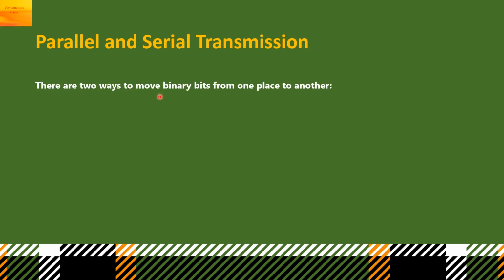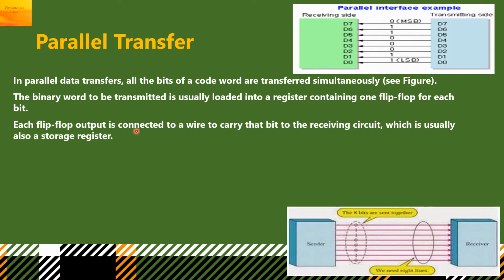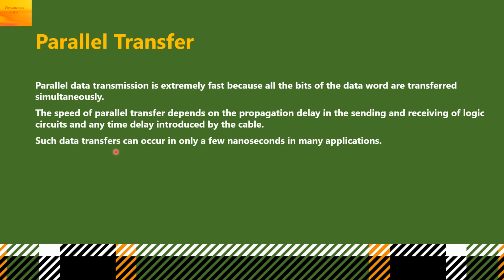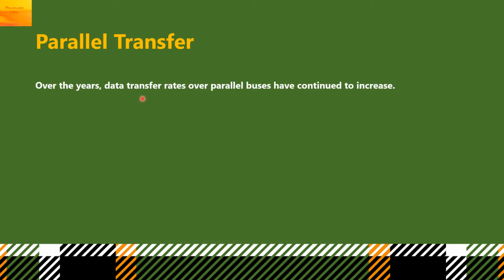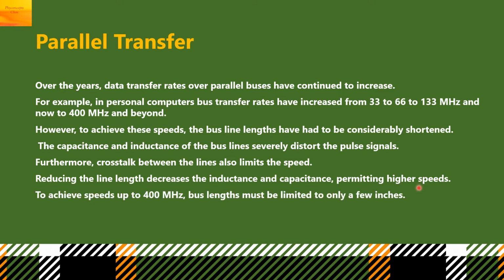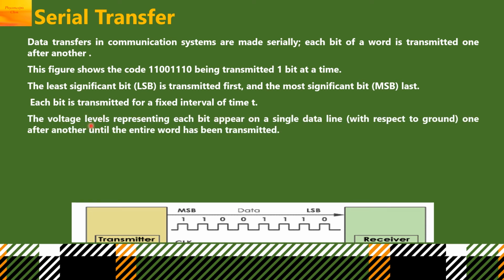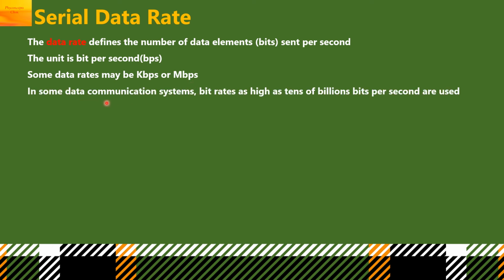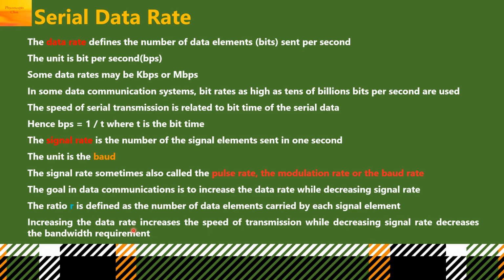Digital Communication Techniques - 2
This is the SECOND part of the series of DIGITAL COMMUNICATION TECHNIQUES

Here we discuss about :
Parallel and Serial Transmission
Serial Data Rate